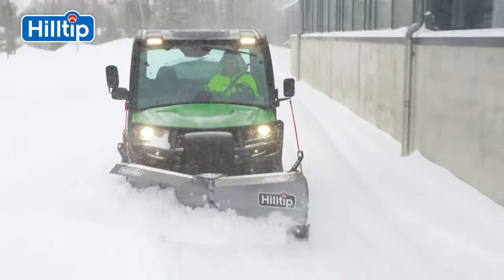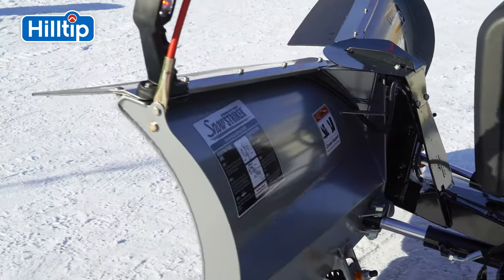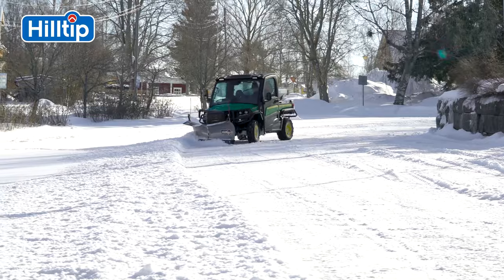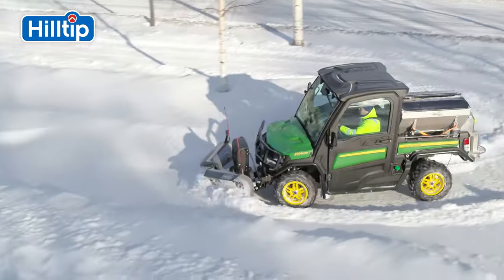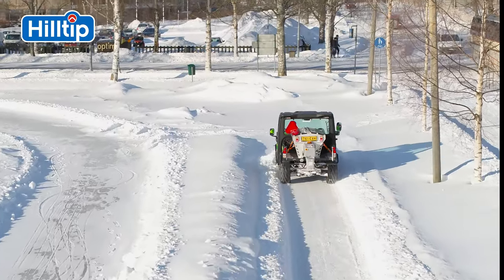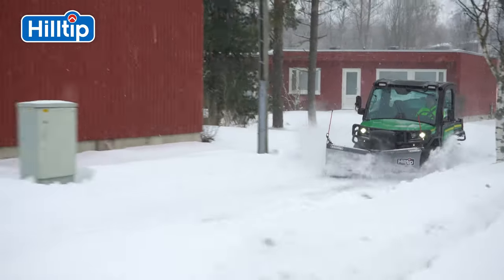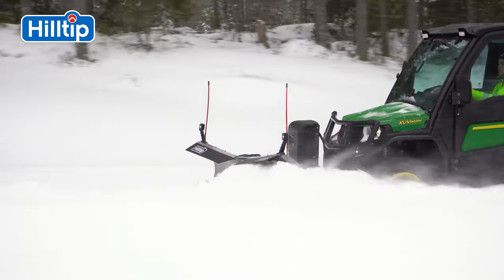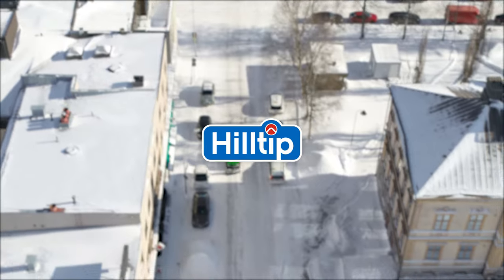Hilltip UTV-V Snowstriker™ snow plow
The Hilltip UTV snow plow is a professional-grade v-plow designed and built exclusively for utility vehicles. This tough, v-plow is having trip springs, down-pressure function and high performance 12V power unit inside enclosed housings. The UTV-V plow is found in 3 sizes, 1650, 1850, 2100 that easily adapts to handle sidewalks and gates in angle, scoop or V mode. Now you can get your winter work done  fast!.